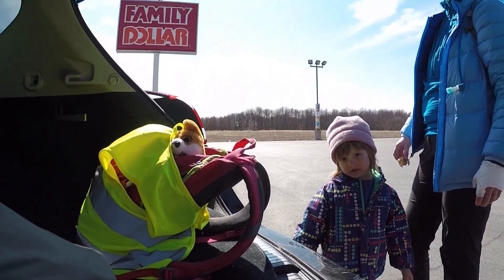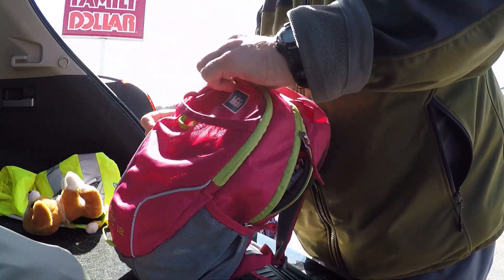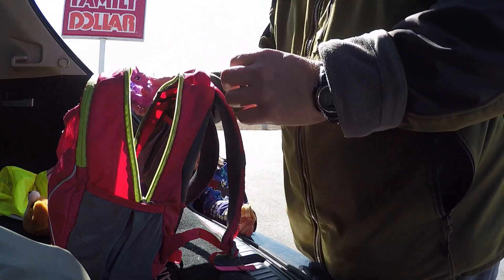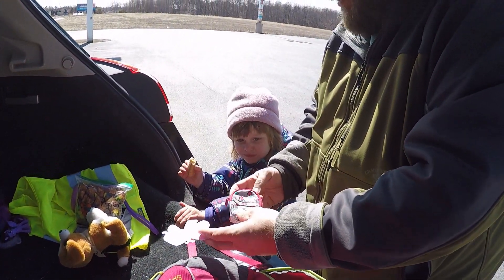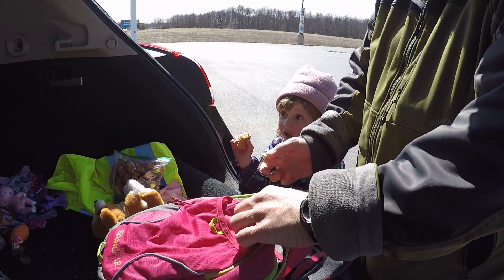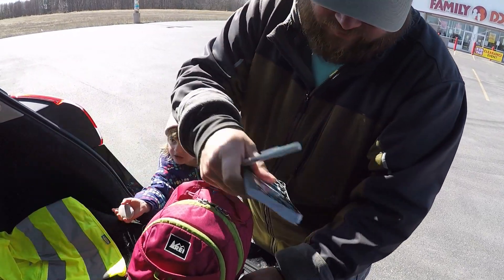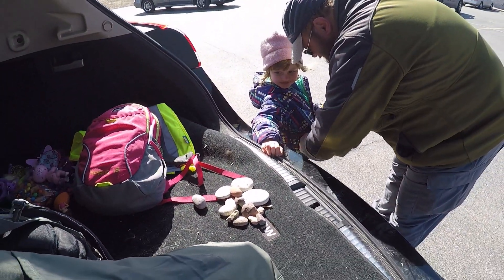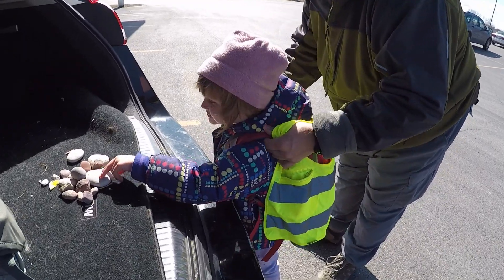Pack Shakedown of a 4 Year Old Hiker's Backpack on the Ice Age Trail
Have you ever done the laundry and found bits and pieces of stuff in the bottom of the washing machine after you removed your children's clothes?  Ever wonder what you might find if you took them for a hike along a beach segment of a trail and they had extra space to pick stuff up?  Do you ever wonder what's most important to a young child?  This video is for you!

Feel free to laugh along as I conduct a pack shake down on 4 year old Piper's backpack after hiking 6 miles along the Ice Age National Scenic Trail through Algoma, Wisconsin.

We're hiking the Ice Age National Scenic Trail in Wisconsin as a family!  The trail is about 1,200 miles long, and we'd love for you to join us on our adventure over the coming months.